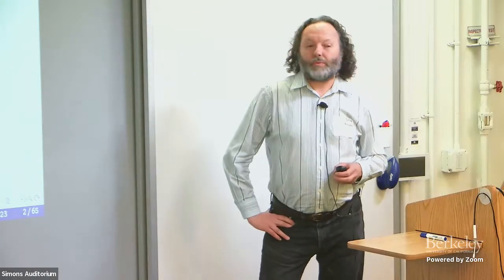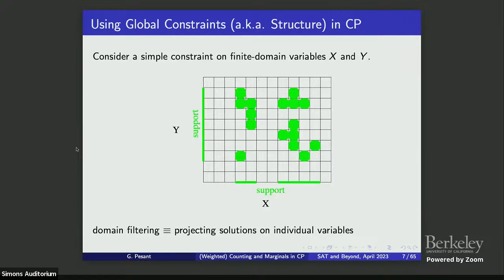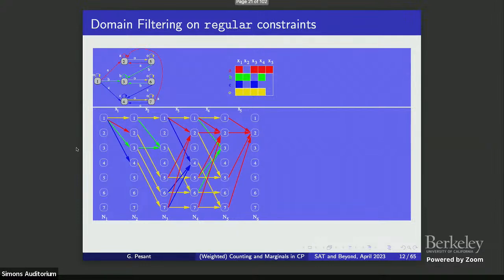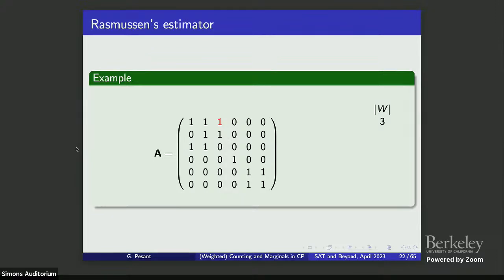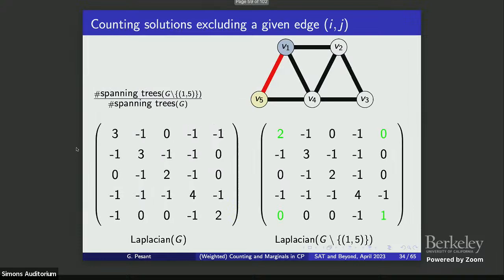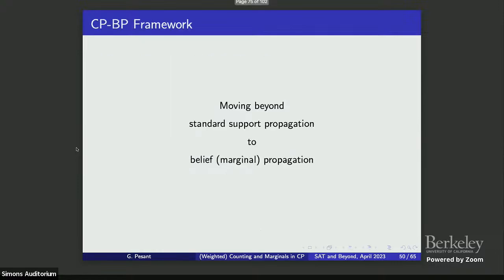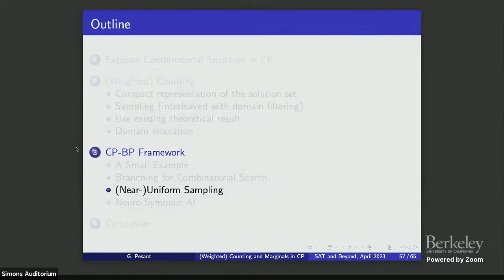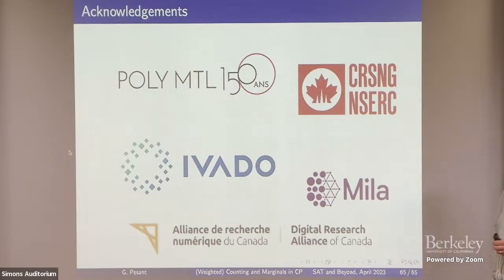Exploiting Combinatorial Structure in Constraint Programming: ...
Gilles Pesant (Polytechnique Montréal)

Among model-based combinatorial solving paradigms, Constraint Programming (CP) took the road less traveled: whereas others such as Integer Programming and SAT express models in a low-level homogeneous form, CP models a problem through high-level primitives, called constraints, that expose much of the combinatorial structure of that problem. These diverse primitives have been identified over time as being complex enough to provide structural insight yet simple enough for some desired computing tasks to remain tractable. The distinctive driving force of CP has been this direct access to structure: it has been key to the design of powerful search-space reduction algorithms and it is increasingly exploited to learn from and to guide search.
In this talk I go beyond the traditional domain filtering task over constraints ("Is there any solution to constraint c in which variable x takes on value d?) and address counting ("How many solutions are there to constraint c?"), weighted counting, and marginal probability mass functions over constraints in CP. I discuss the algorithmic challenges to perform such tasks and describe some of the opportunities given the combinatorial insights they provide.